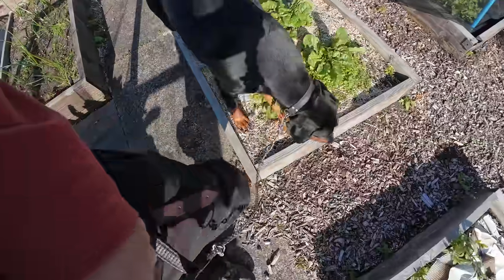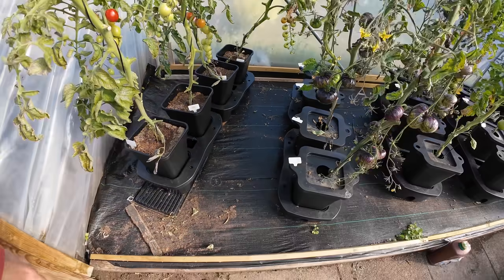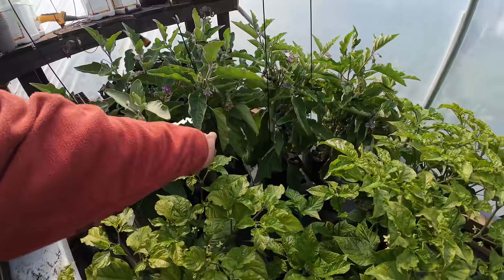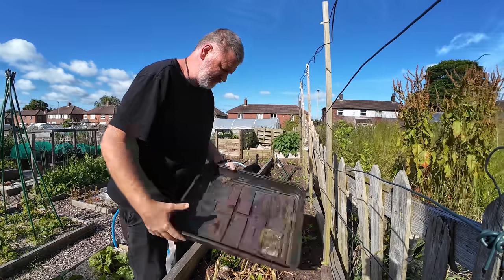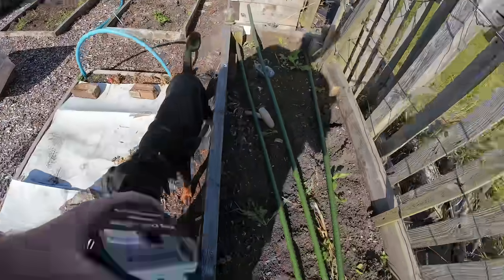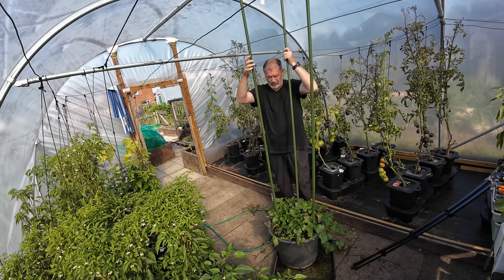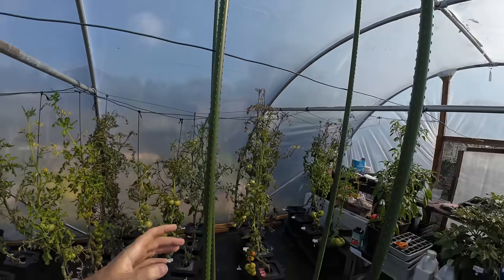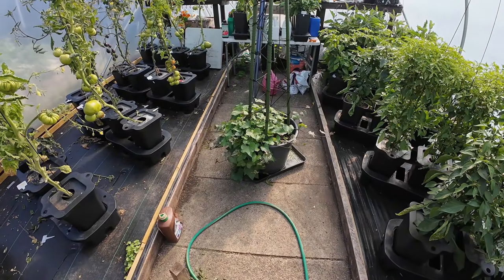Try and Failing To Build A Trellis. It Looks Terrible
Hori Hori: Hori Hori